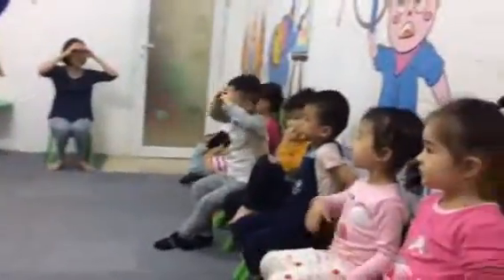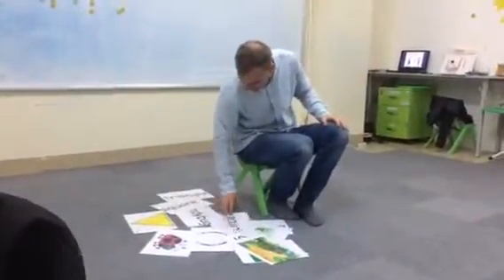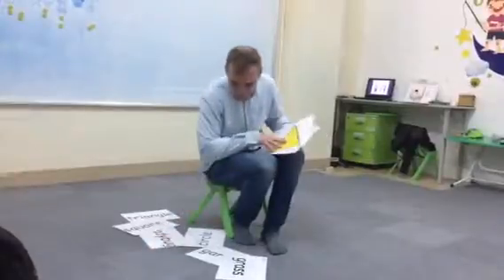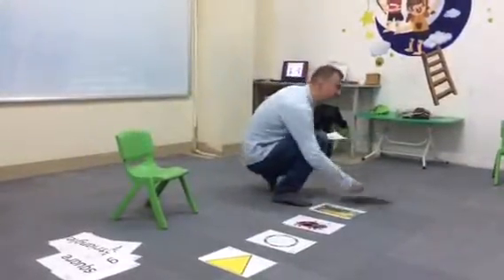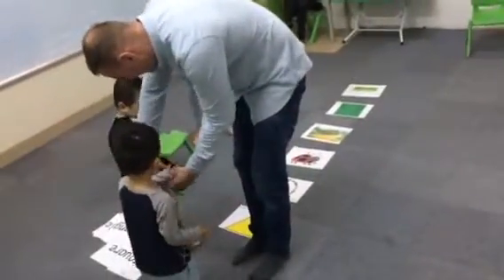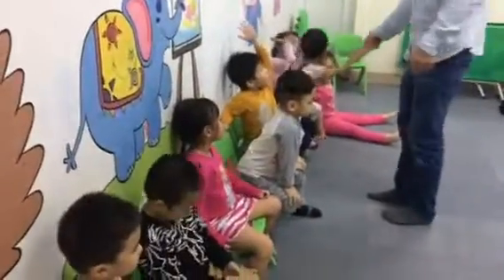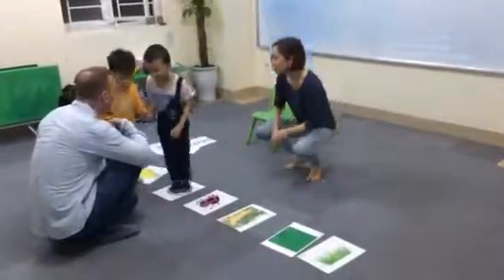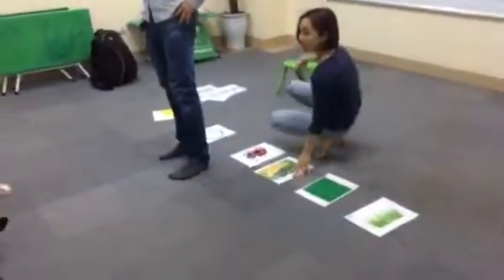Pictures jumping - Phong, Kiên, Minh, Khánh - Do11 - Ms Jenny - Tomokid